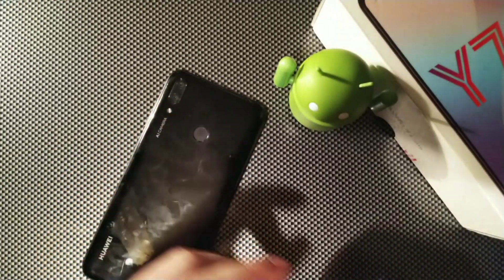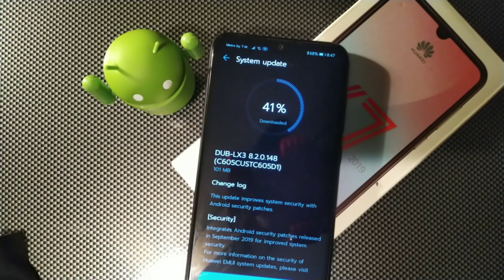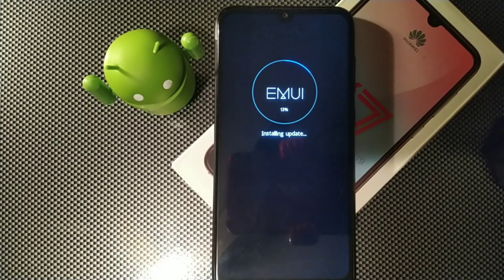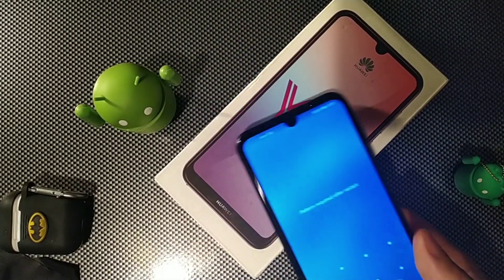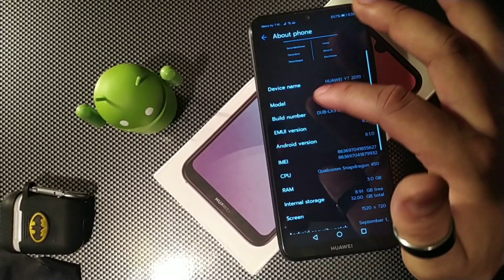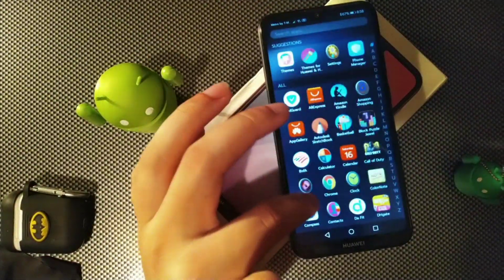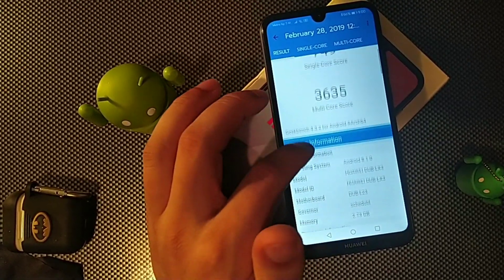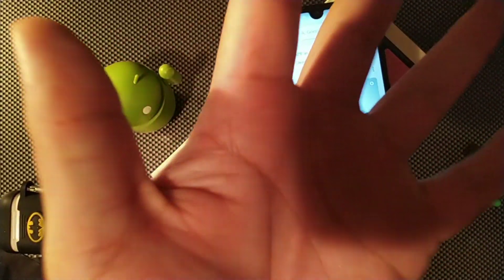Huawei Y7 2019 Software update Before 2020 | Security Patch of September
Y7 2019 Huawei Software update Before 2020 | Security Patch of September

Where to buy

Recently while using my Huawei Y7 2019 as my daily driver I received a software update notification for the latest available patch. I also ran Geekbench 4 test before and after the update to see what would be different too.